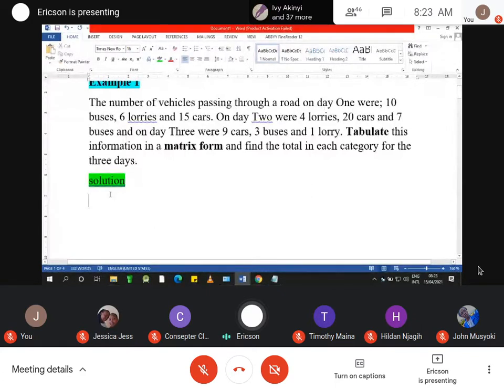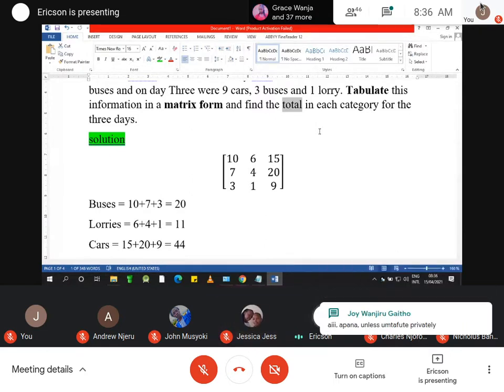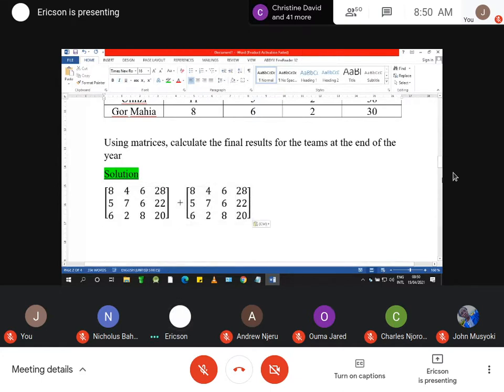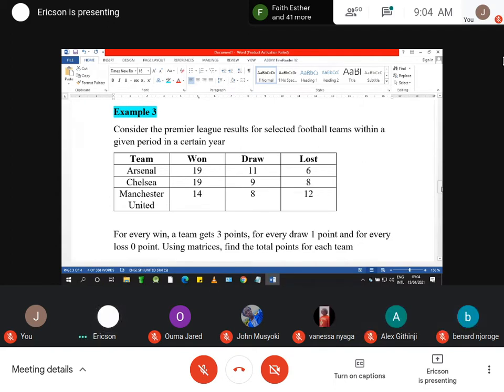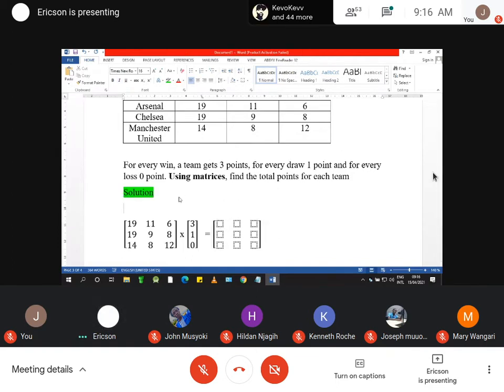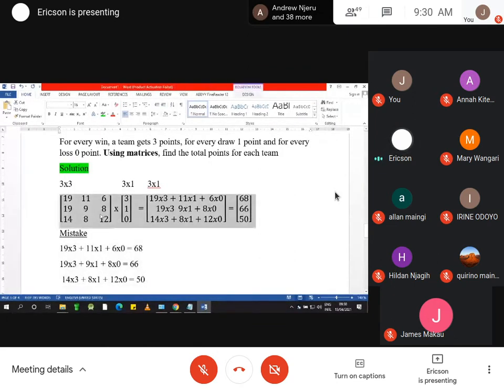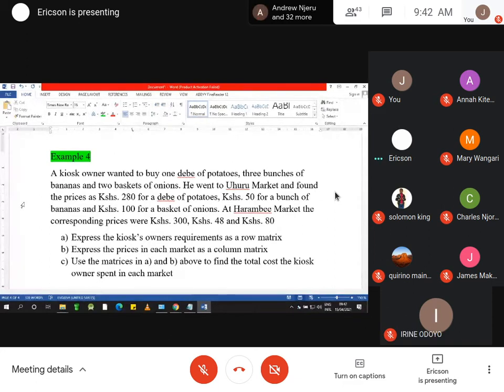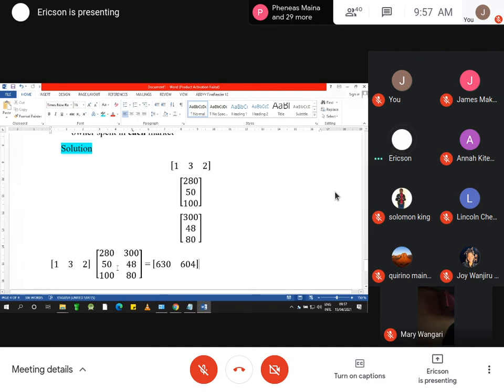ICT Online Class Computational Maths 2021-04-15 08:22:18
ICT Online Class. Computational Mathematics with Mr. Erickson. 2021 April 15th 0822h. More on Matrices